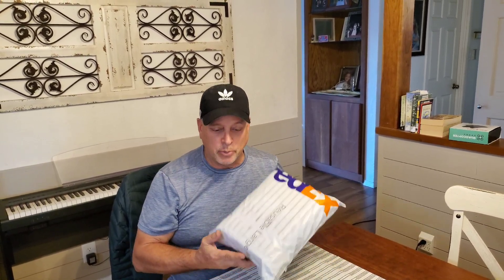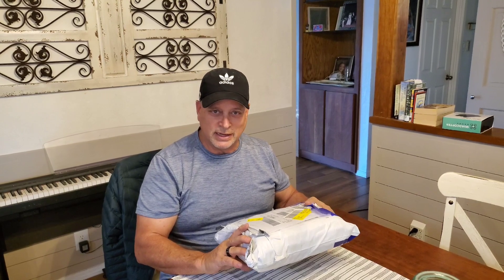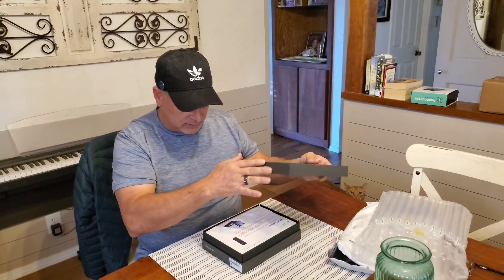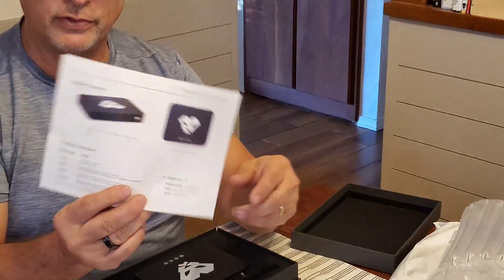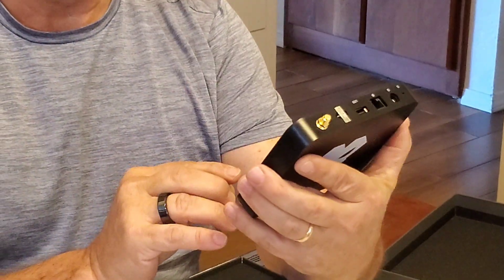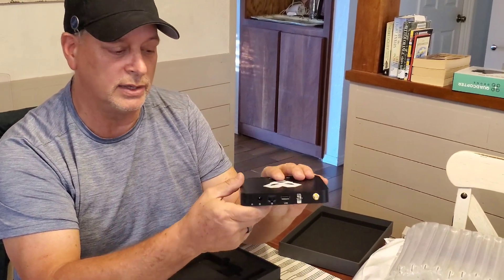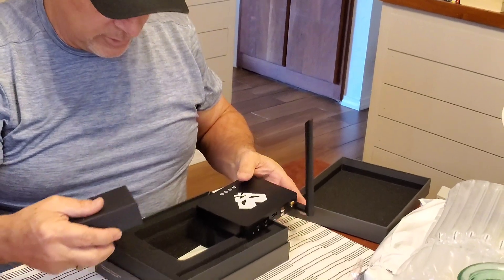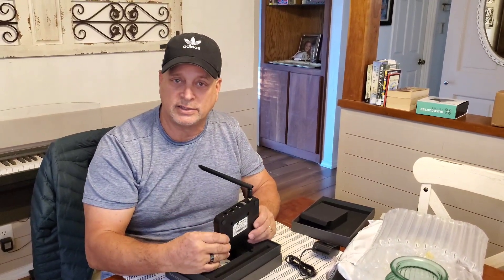💰Helium Minings Newest Hotspot, Panther X2 UnBoxing💸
In this video I'll be unboxing the Panther X2 Helium miner I just received today. I'll be creating another video right away adding this miner to the Helium network and then I'll be giving regular updates on the Panther X2 miners rewards versus the other 10 RAK Wireless miners I currently have deployed.